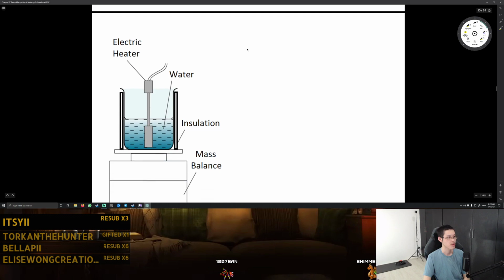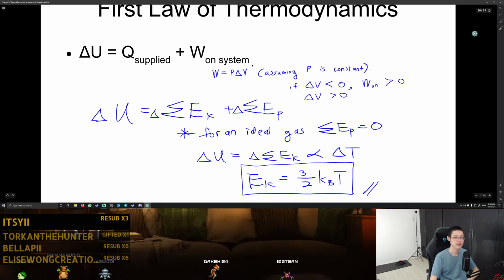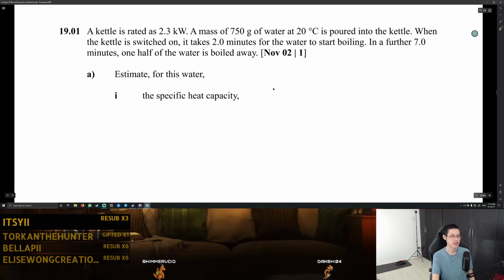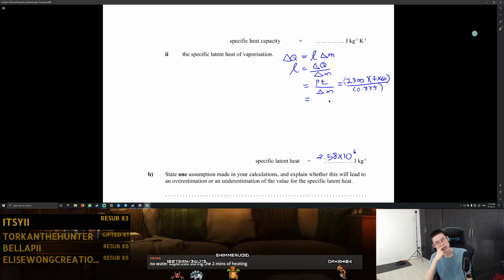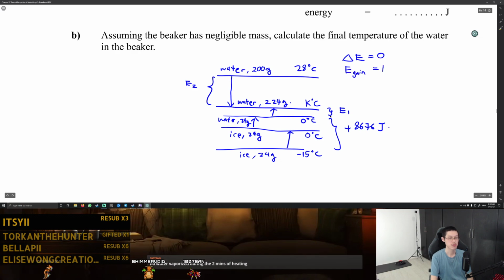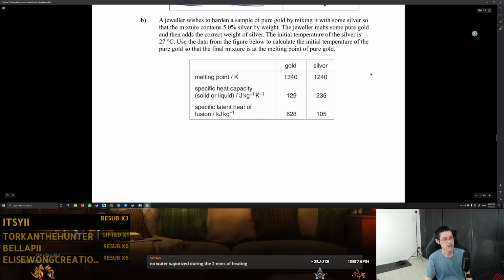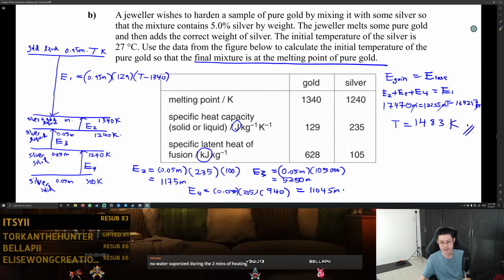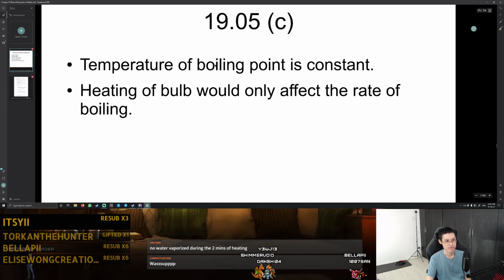Thermal Properties of Matter Part 2 (Cambridge A Level Physics - 2022 Exam)